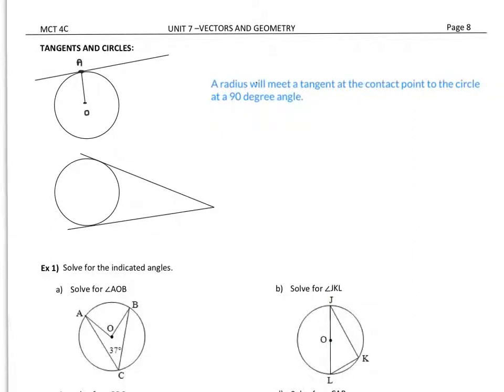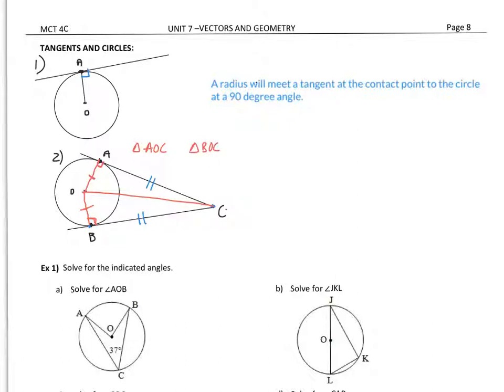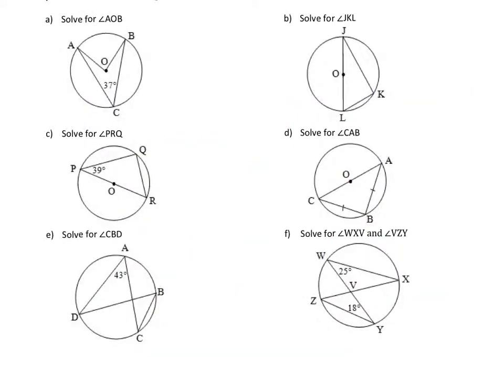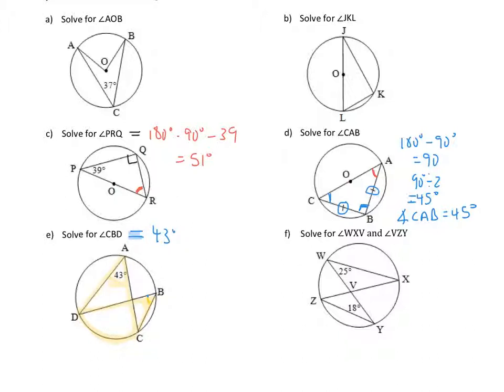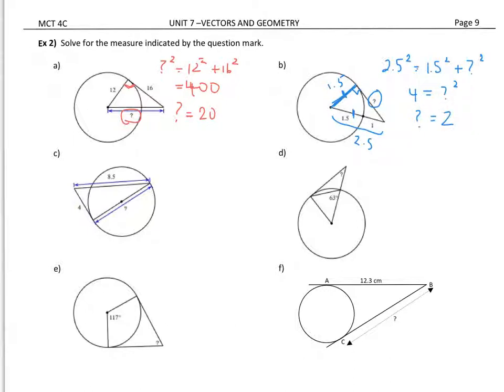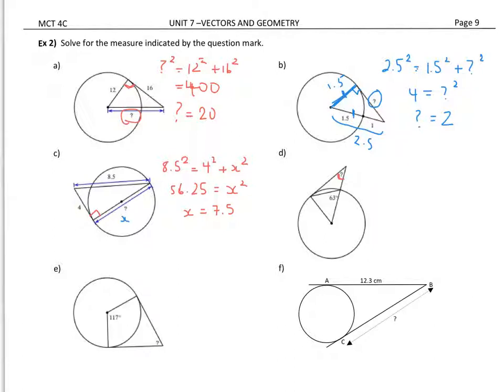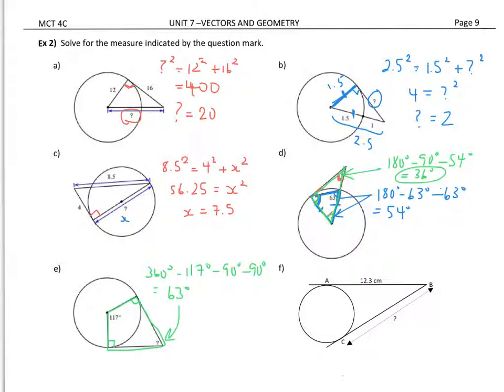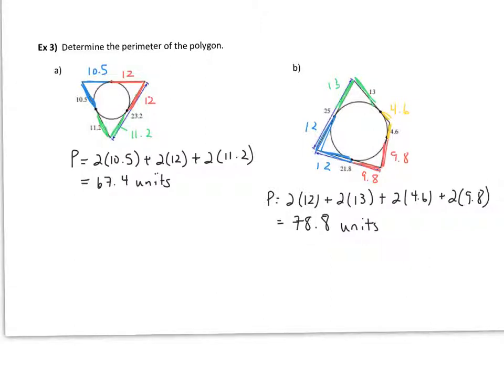7.4B Properties of Circles